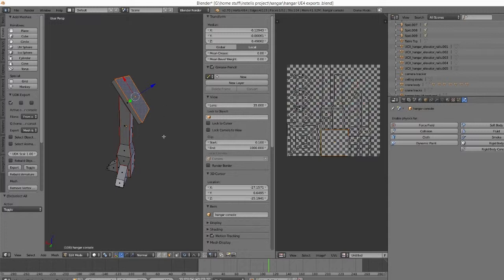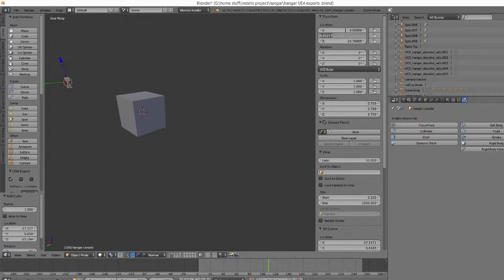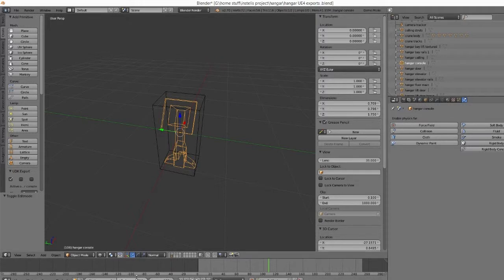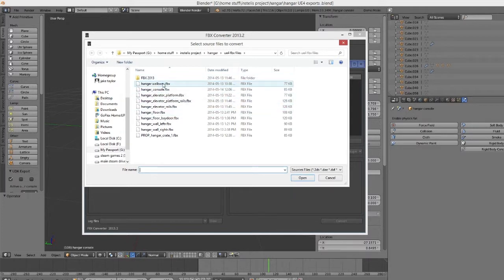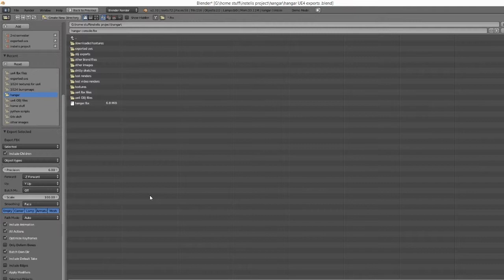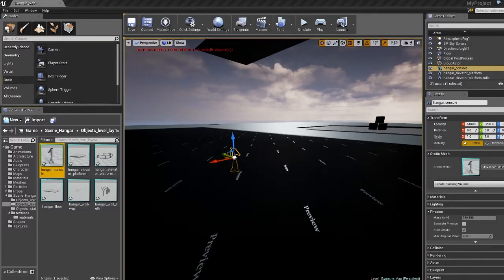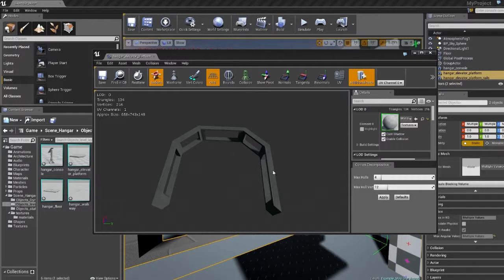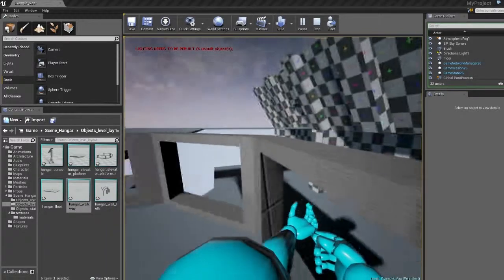blender to udk mesh import tutorial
i was mistaken on needing to update the fbx exporter. originally i was using blender 7.0, the version in blender 7.0a is the updated version i use so please just update your blender if you need to.

export selected add-on for blender

autodesk fbx converter